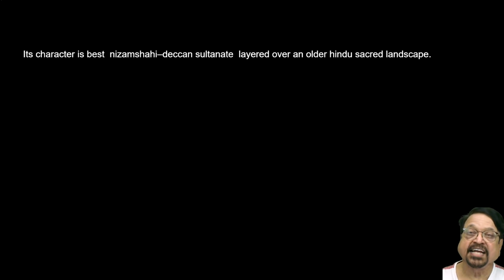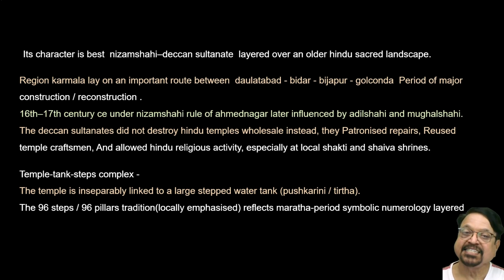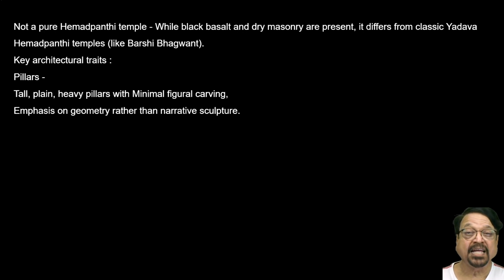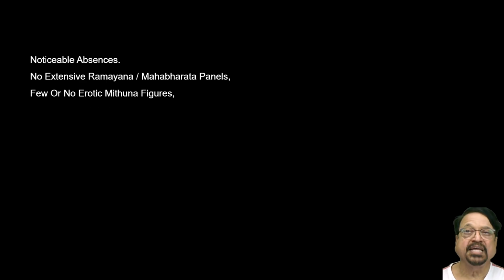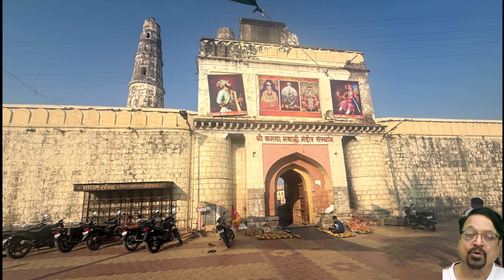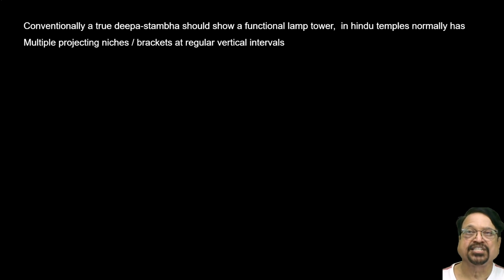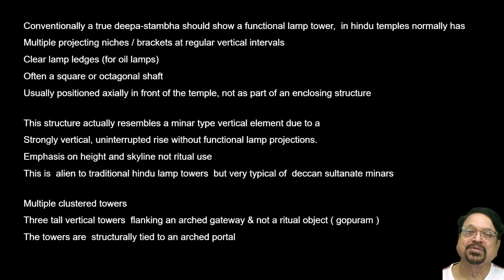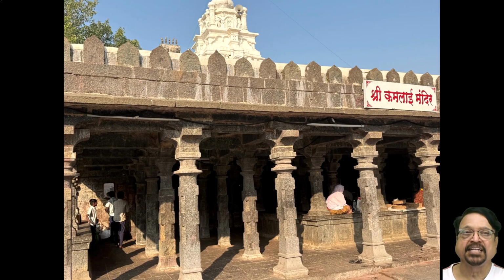KAMLAI BHAVANI TEMPLE , KARMALA MAHARASHTRA - BY DR. ANIL JOSHI.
THIS VIDEO  IS MADE BY DR. ANIL JOSHI , FOR THE ICONOGRAPHY & TEMPLE  ARCHITECTURE PERSPECTIVE SERIES.  THE LOCATION IS KAMLAI BHAVANI  TEMPLE , KARMALA MAHARASHTRA WATCH, MORE  VIDEOS COVERING  SUCH & MANY OTHER TOPICS RELATED TO INDIAN ART / CULTURE /  TEMPLES / MONUMENTS / ICONOGRAPHY  ETC. - DO VISIT TO OUR CHANNEL.